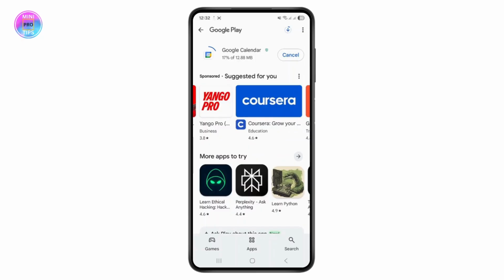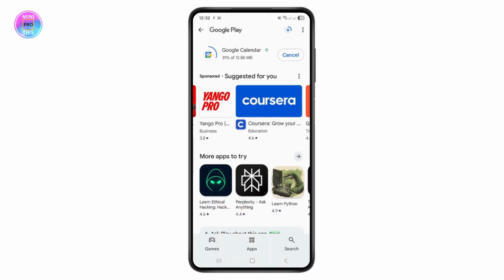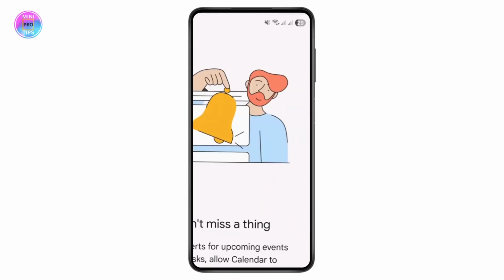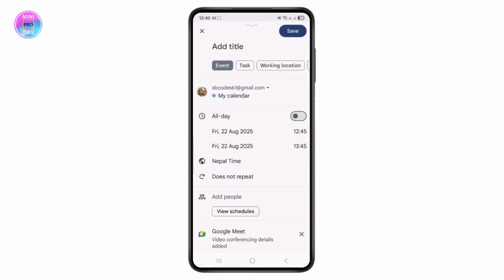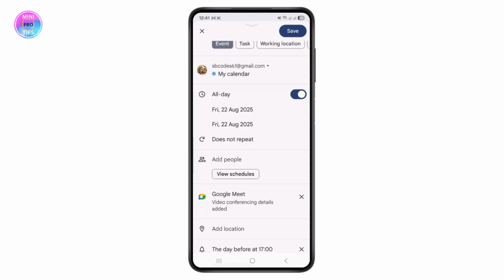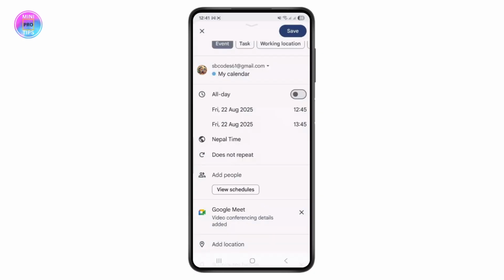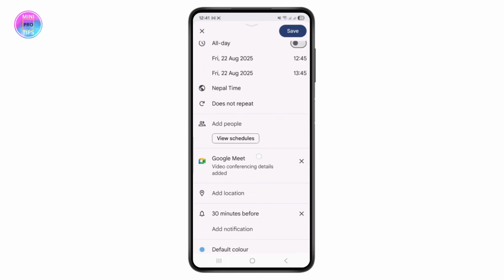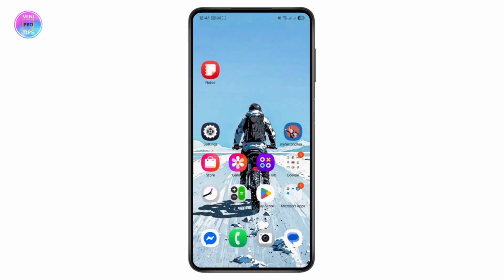How to Schedule Google Meet in Advance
How to Schedule Google Meet in Advance (2025)! Want to set up your Google Meet ahead of time for classes, meetings, or events? This video will guide you through the steps on how to schedule Google Meet in advance quickly and easily. Whether you're asking, "How do I schedule a Google Meet?" or need help with creating and sharing the meeting link, this tutorial has you covered. Learn how to organize your meetings efficiently and invite participants with ease. Watch now to see how you can schedule Google Meet in advance today!

Timestamps:

00:00 How to Schedule Google Meet in Advance
00:10 How Do I Schedule a Google Meet?